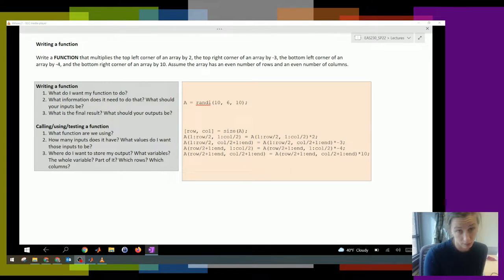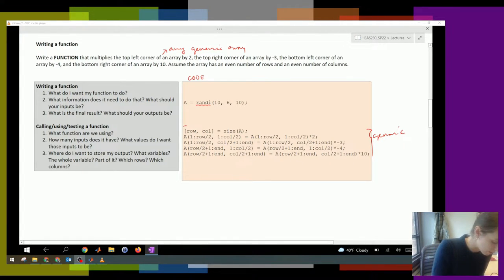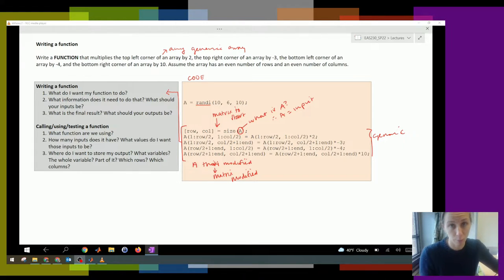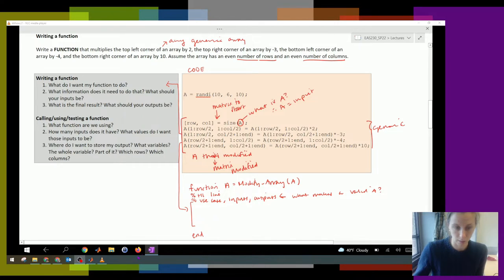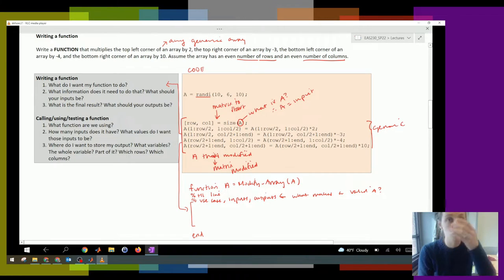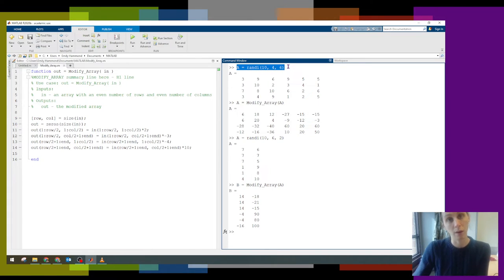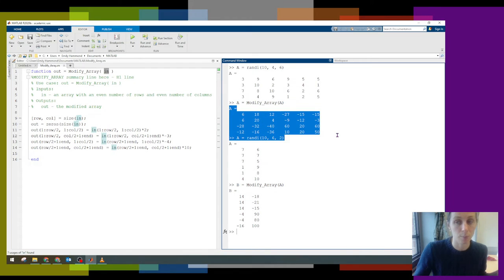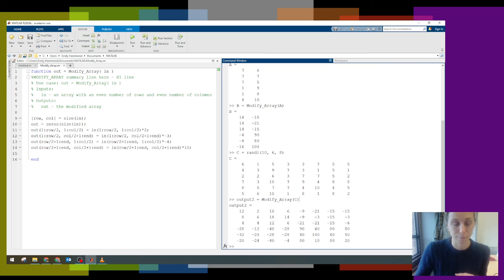Supplemental videos: Writing a function